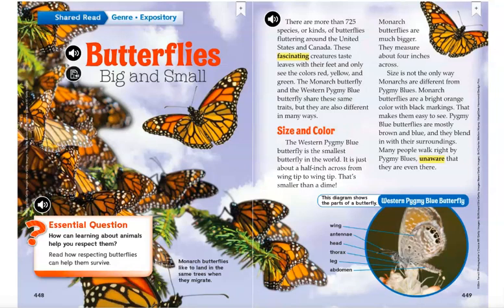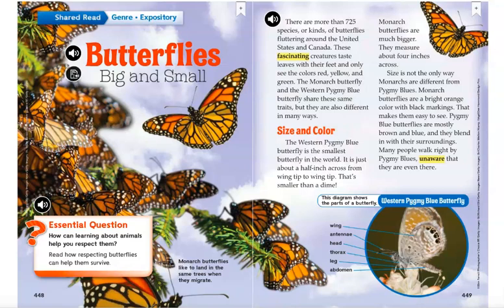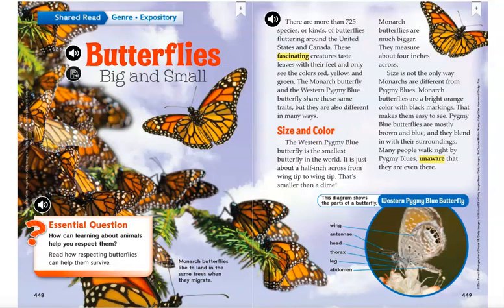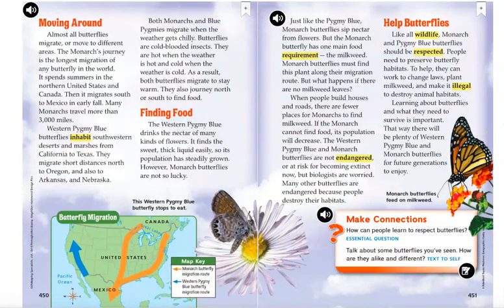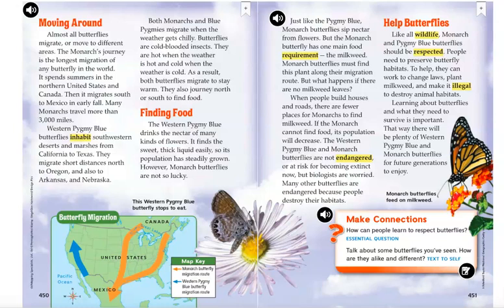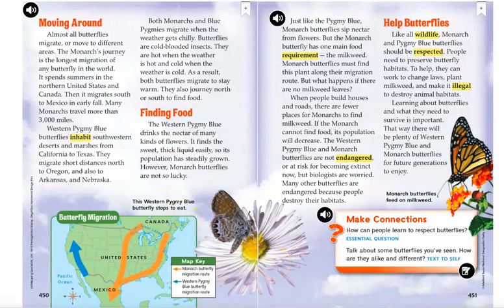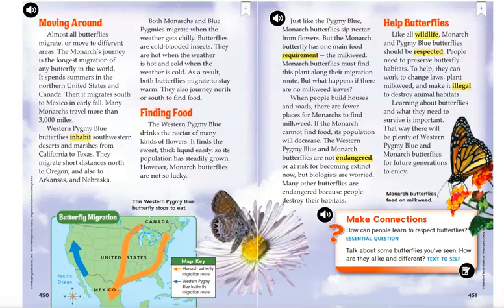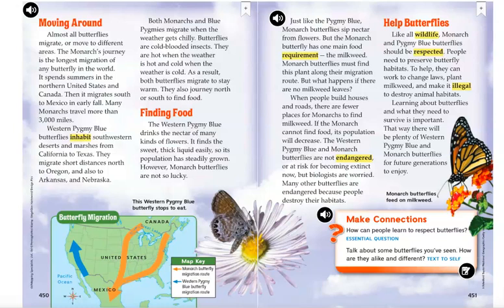Butterflies Big and Small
This nonfiction story will teach you interesting information about the Monarch Butterfly and the Pgymy Blue Butterfly!  Enjoy